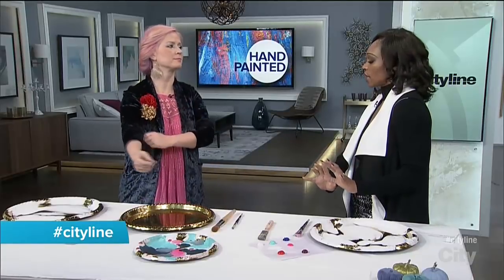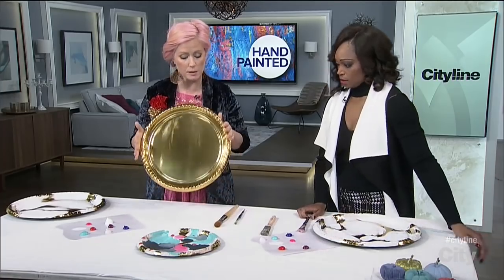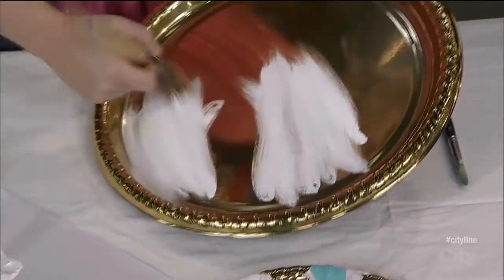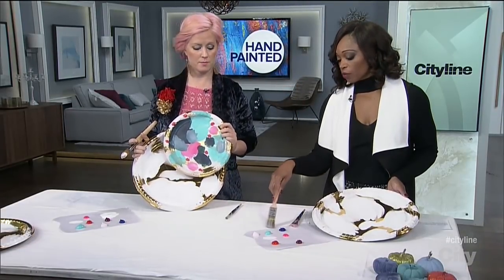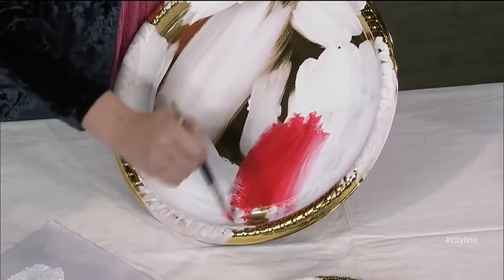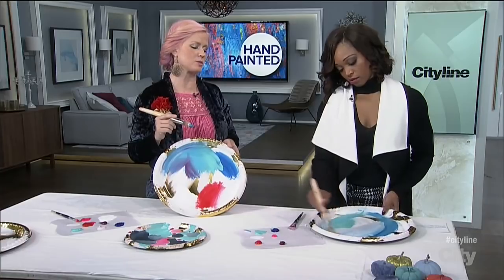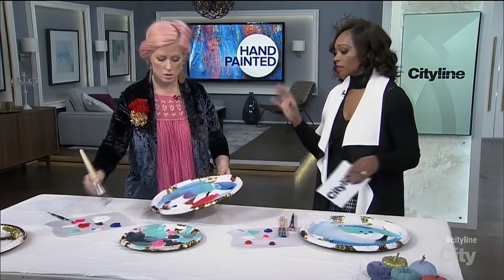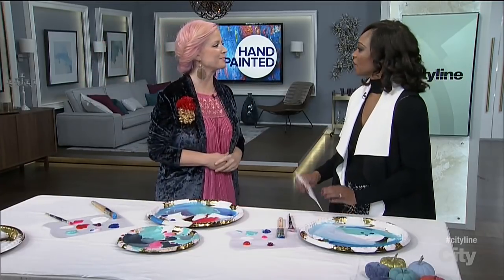DIY hand-painted platter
Designer, stylist, and artist, Tiffany Pratt, creates a DIY plate platter, perfect for entertaining.